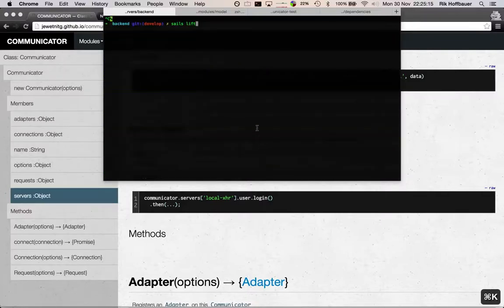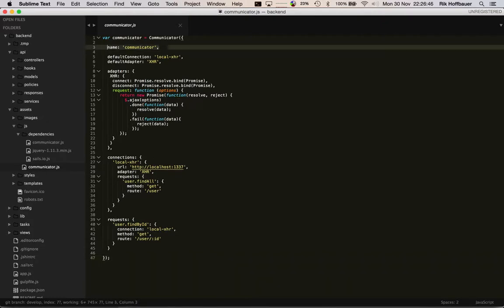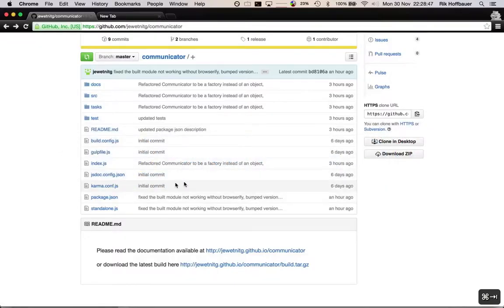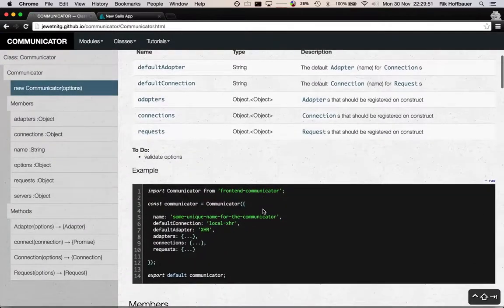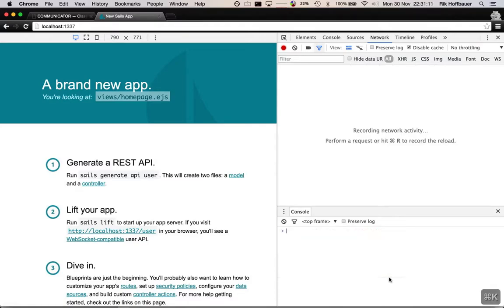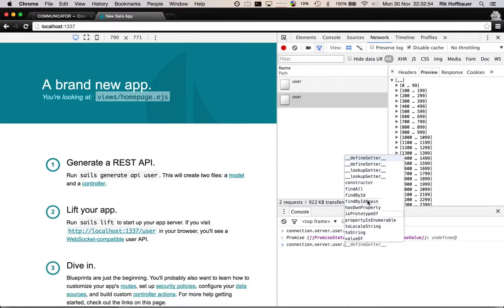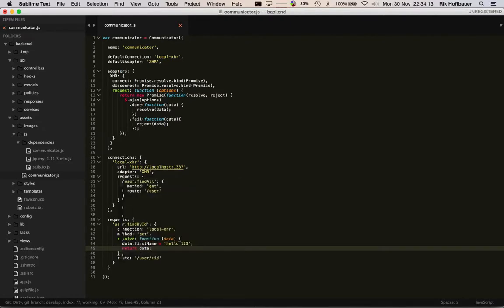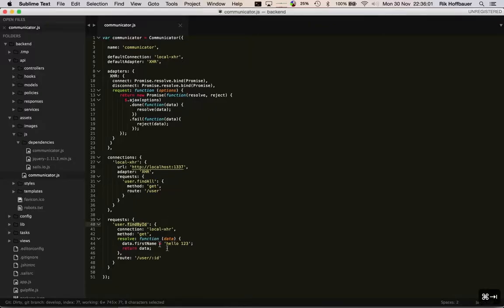communicator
Not sure why the video is so shitty..